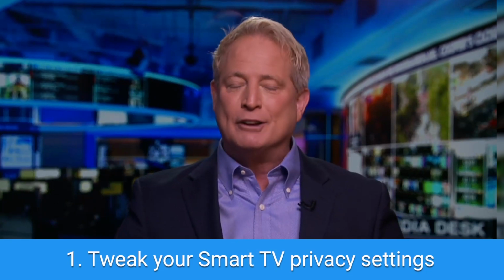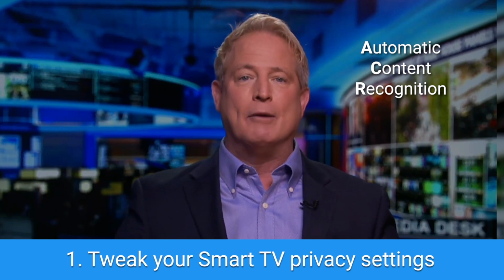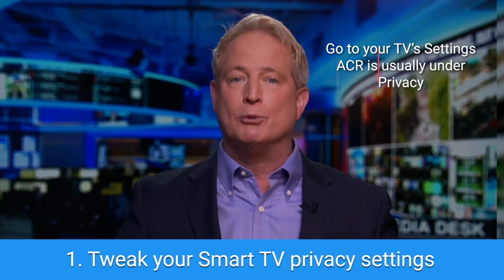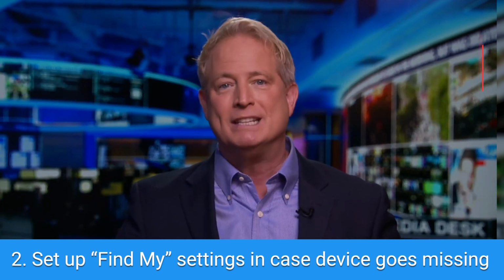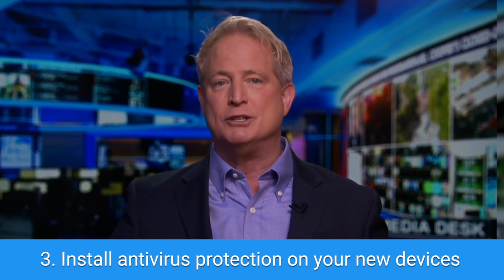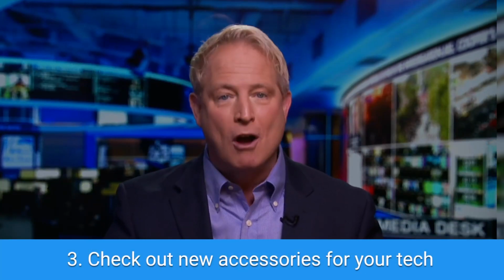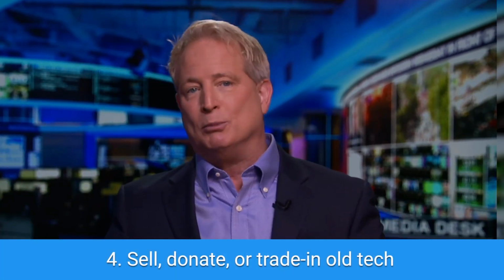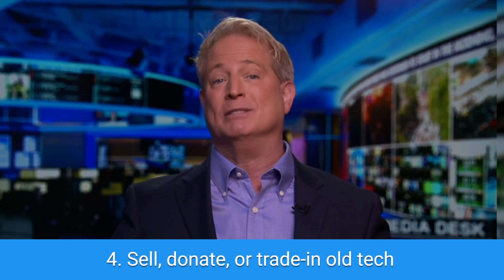What to do to all electronic gifts you just unwrapped | Kurt the CyberGuy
If you get the gift of a new device for the holidays, or if you're looking to get rid of an old one, here's what to do first.

CyberGuy’s Top Choice for Antivirus Software:
Total AV – [2022 BEST CHOICE WINNER]